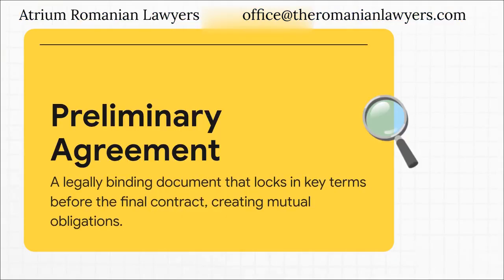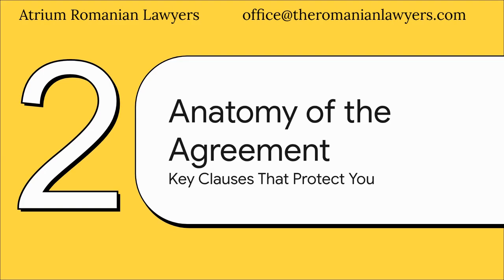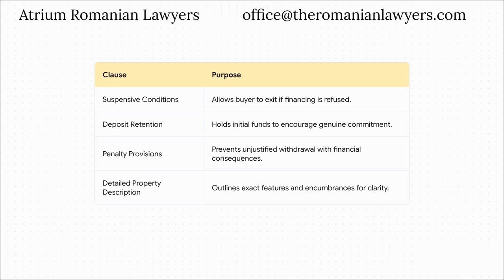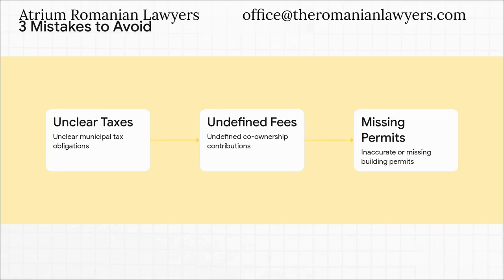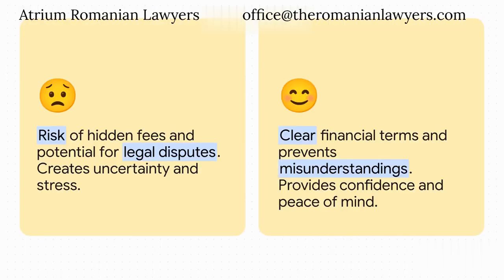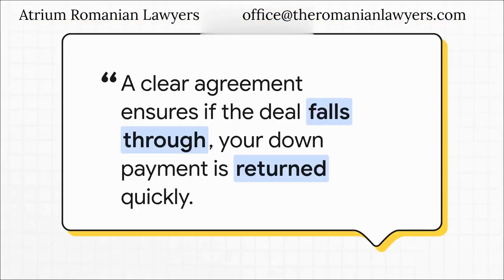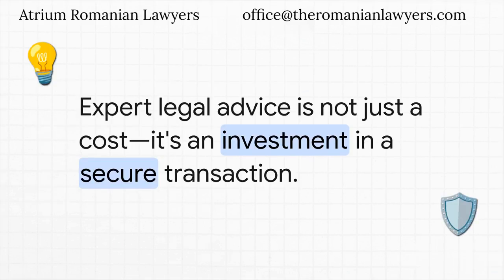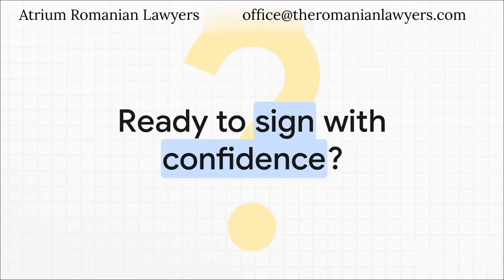🏢 Buying an Apartment in Romania - Legal Guide from 20+ Year Attorney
Learn how to secure your dream apartment in Romania with confidence! As an attorney with over 20 years of experience in Romanian real estate, I reveal the essential legal tools and strategies to protect your investment.

⚖️ PRESENTED BY: Atrium Romanian Lawyers

🛡️ YOUR LEGAL SHIELD:
The Preliminary Sale Purchase Agreement - Your first and most crucial step to securing any property deal in Romania.

✅ KEY BENEFITS COVERED:
• Set clear expectations from day one
• Outline payment obligations
• Reduce risk of financial loss
• Prevent misunderstandings
• Follow Romanian legal procedures
• Achieve complete peace of mind

📋 ESSENTIAL AGREEMENT CLAUSES:
00:00 - Introduction & Why Legal Protection Matters
00:23 - Common Buyer Fears & Concerns
00:43 - The Preliminary Agreement Explained
01:45 - 4 Critical Protection Clauses
02:30 - Locking in Your Purchase Price
02:47 - 3 Common Traps to Avoid
03:44 - Protecting Your Down Payment
04:05 - Why You Need a Real Estate Attorney

🔍 4 PROTECTIVE CLAUSES EXPLAINED:
1️⃣ Suspensive Conditions - Exit if financing fails
2️⃣ Deposit Retention - Ensures genuine commitment
3️⃣ Penalty Provisions - Prevents unjustified withdrawal
4️⃣ Detailed Property Description - Complete clarity on features

⚠️ TOP 3 MISTAKES TO AVOID:
• Unclear tax obligations (inheriting previous owner's debts)
• Vague co-ownership fees (surprise monthly bills)
• Missing/inaccurate building permits (future legal nightmares)

💰 DOWN PAYMENT PROTECTION:
Learn how to secure your deposit through notary escrow accounts and ensure quick return if the deal falls through legitimately.

📑 ATTORNEY'S VERIFICATION CHECKLIST:
✓ Authentic & current property documents
✓ Hidden liens or legal issues
✓ Building's internal rules review
✓ Romanian law compliance for every clause

💡 KEY TAKEAWAY:
"Expert legal advice is not just a cost—it's an investment in a secure transaction."

🏠 THE SECURE PURCHASE JOURNEY:
• Recognize the risks
• Deploy your legal shield (preliminary agreement)
• Include clear clauses & avoid traps
• Work with an expert attorney
• Enjoy secure investment & peace of mind

📞 Ready to sign with confidence? Get professional legal guidance for your Romanian property purchase.